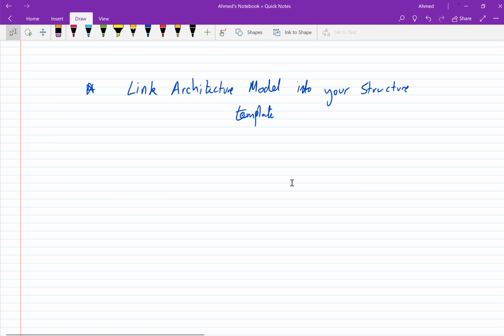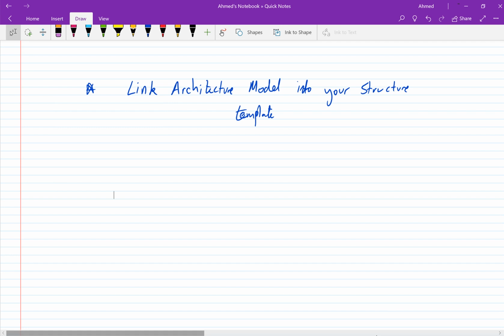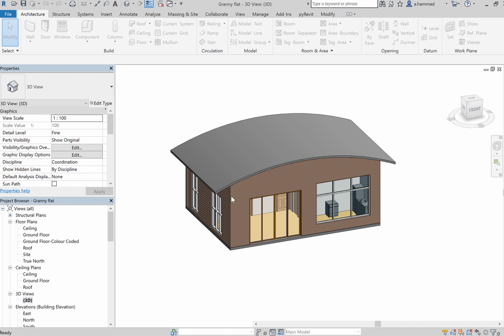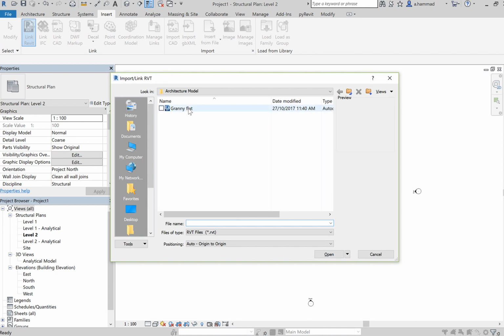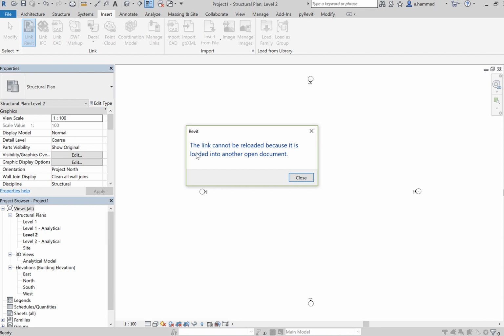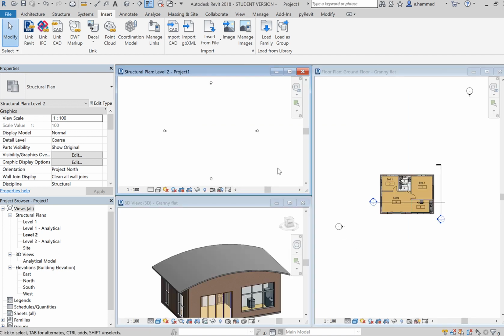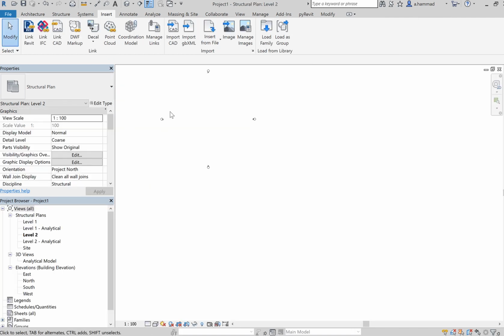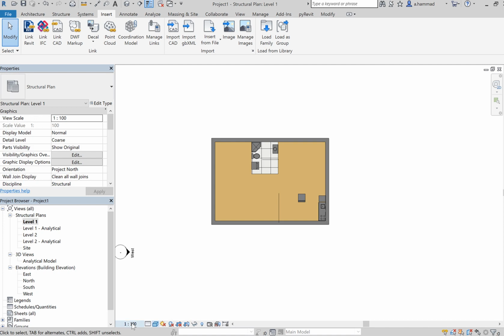Revit Structure Tutorial Video 1: Linking architecture model into structural template